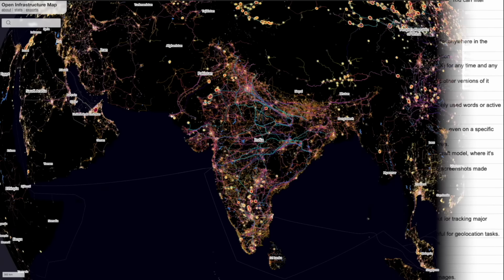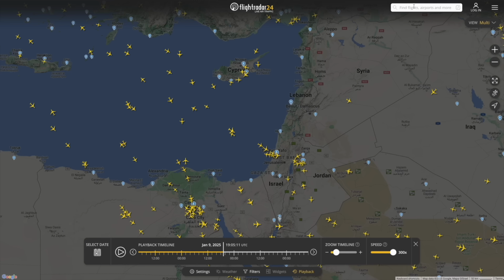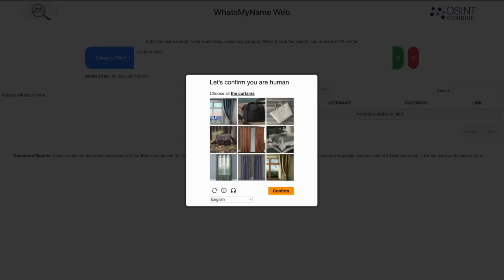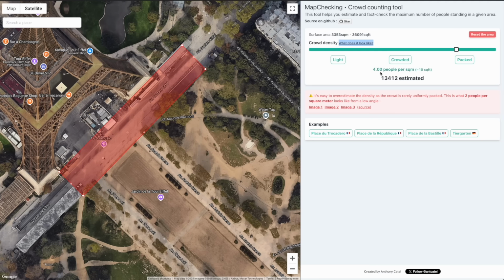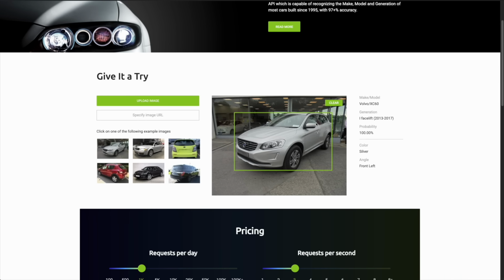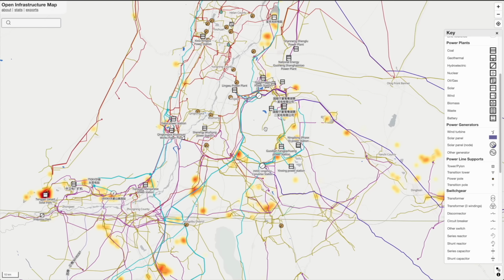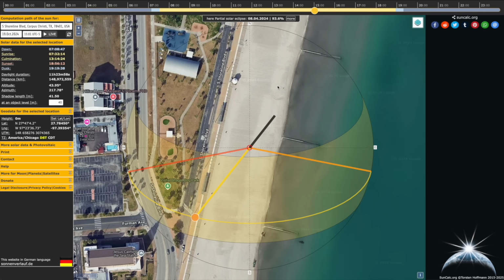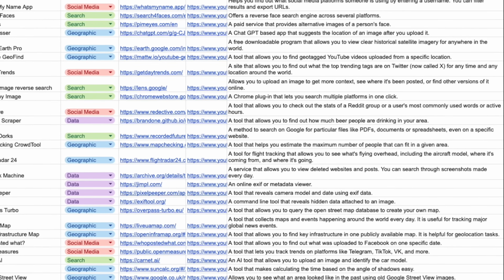11 Free No-Code OSINT Tools You Should Bookmark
In this video, I’m going to walk you through 11 free, beginner-friendly tools that anyone can use—no coding or payments required! Open Source Intelligence (OSINT) simply means gathering and analysing publicly available information. It’s how investigative journalists verify viral videos, how researchers geolocate images, and how cyber sleuths track flight paths or uncover hidden social media accounts. Essentially, OSINT techniques help us look beneath the surface of the internet to discover, verify, and piece together valuable insights.

I made this video because many of these tools have been extremely useful to me during my own investigations, or simple analyses, and I hope they can support your research too, whether it's verifying a video, combatting disinformation, checking out businesses around you, geolocating that perfect surfing spot or your just interested in looking at far-flung places on this planet.

With nothing more than your computer and an internet connection, you can become more informed and empowered.

Topics covered
00:43 - Track flights in real-time using Flightradar
04:06 - Perform facial searches to match images
05:46 - Find hidden or alternate social media profiles
07:36 - Estimate how many people fit in a space using crowd-size analysis
10:17 - Use Whopostedwhat to sift through historical Facebook data
11:26 - Let AI identify cars
12:20 - Explore a map of global events
14:12 - Explore a map of open data on infrastructure and grids
15:57 - Find geotagged videos on YouTube
17:17 - Calculate angle of shadows to confirm times in photos or videos
18:35 - Conduct reverse image searches across multiple platforms